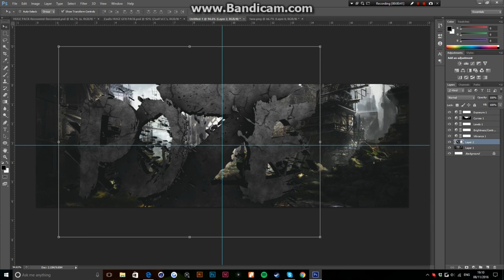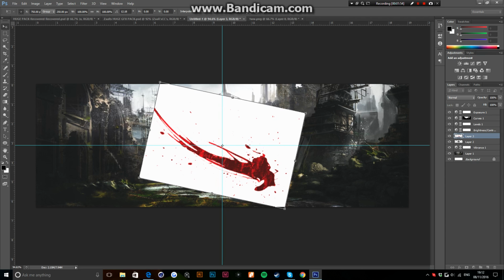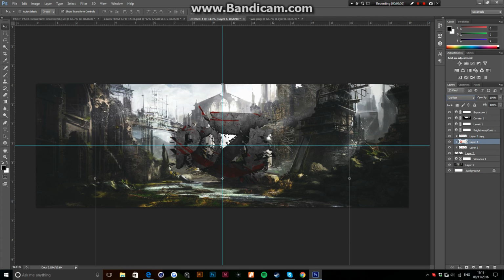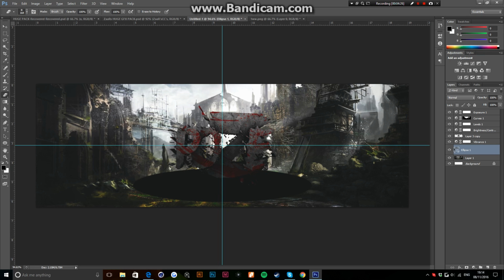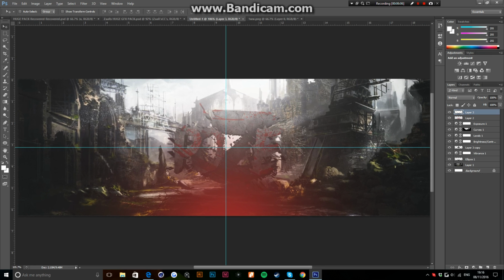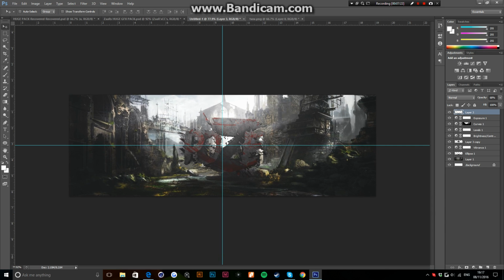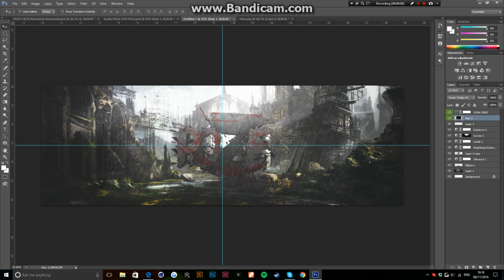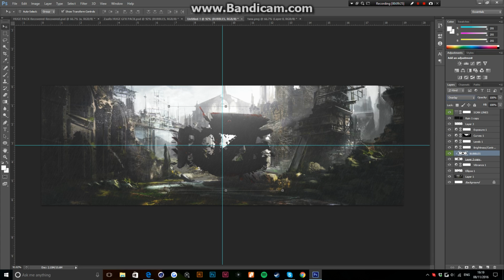Twitter Header Tutorial Part 3/4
Hey guys quark here so sorry this is in 4 parts my render messed up on it and couldn't edit it into one so I hope you don't mind plus it makes it look shorter :)